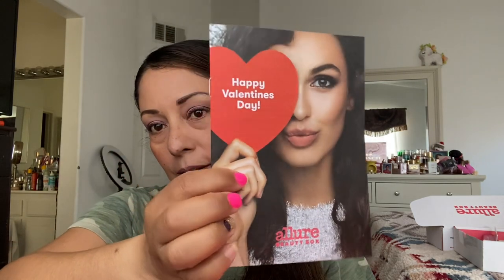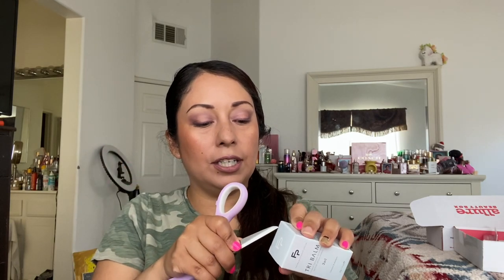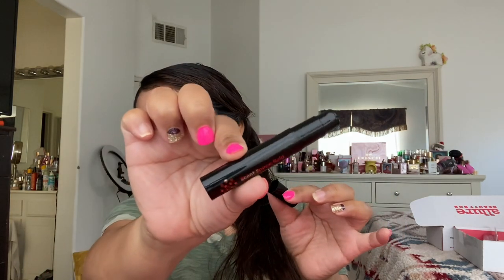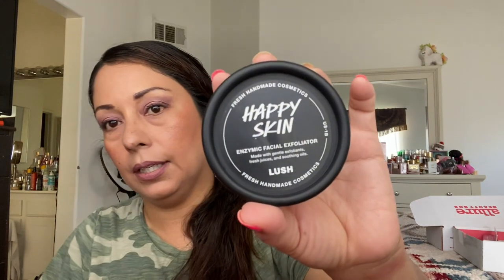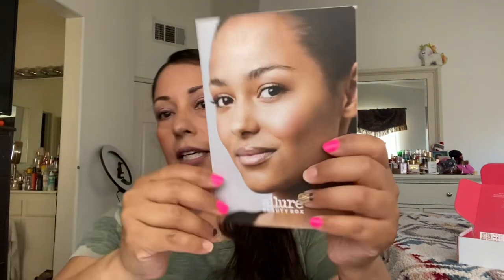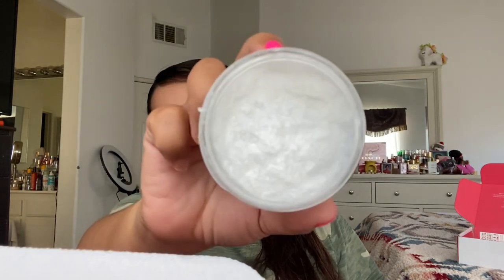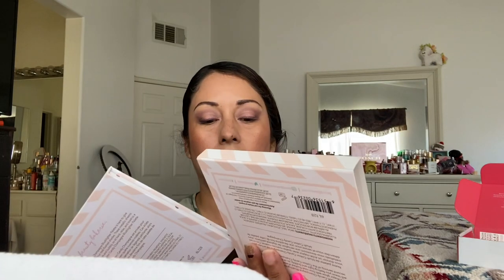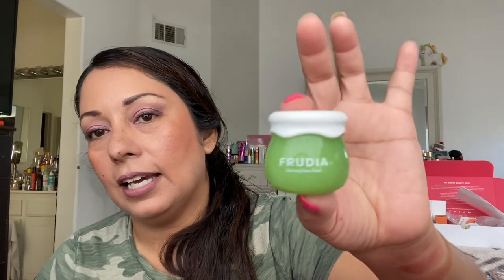Allure Beauty Box FEB X2, MARCH & APRIL!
Hi Guys!  I hope you all are doing well!  I wanted to share the Allure beauty boxes I bought over the past 3 months… I also purchased the Coffee and whisky Bath and body works cologne and bath bar but I forgot to share it.